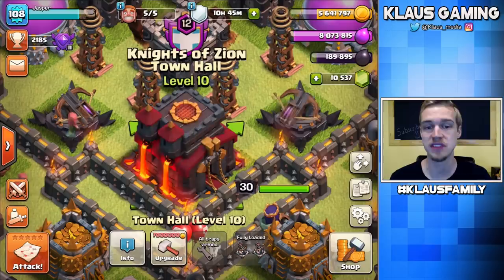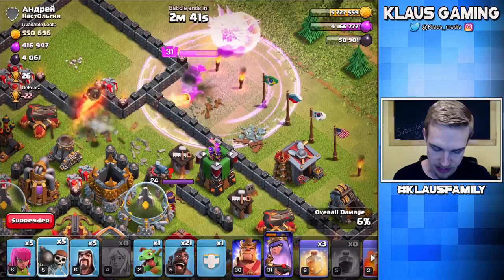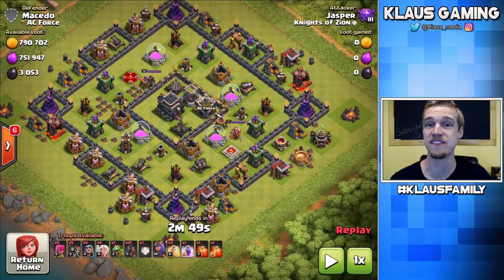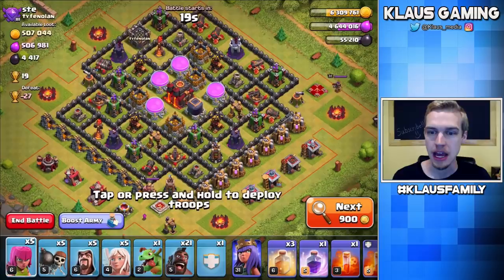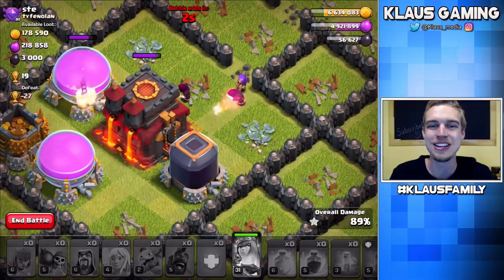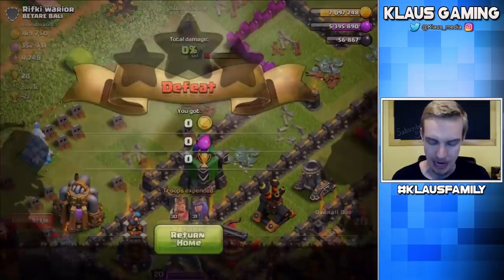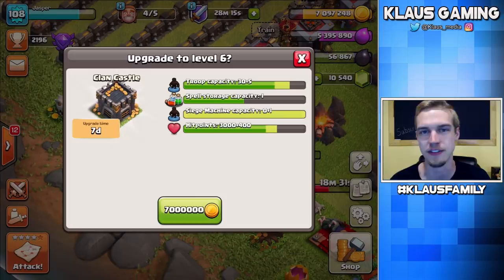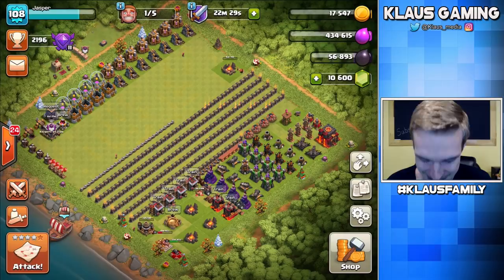How to Start TH10! TH10 Let's Play ep1 | Clash of Clans